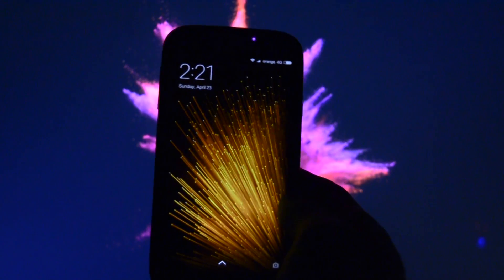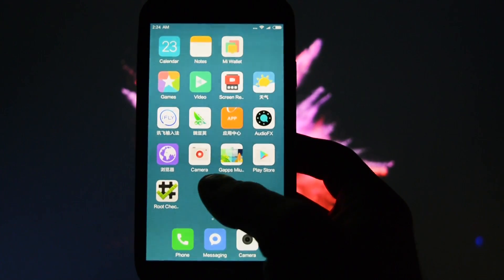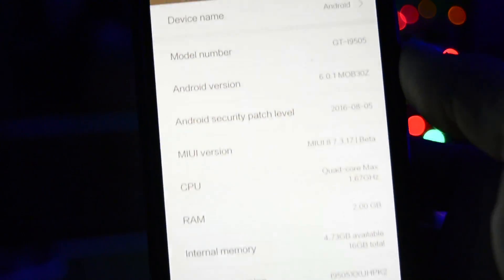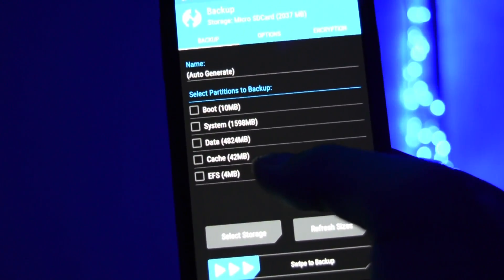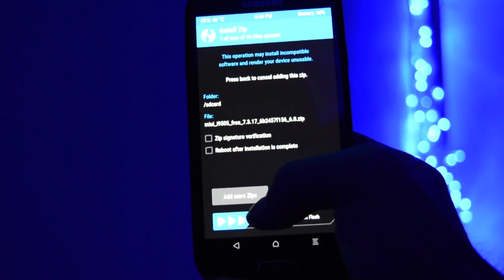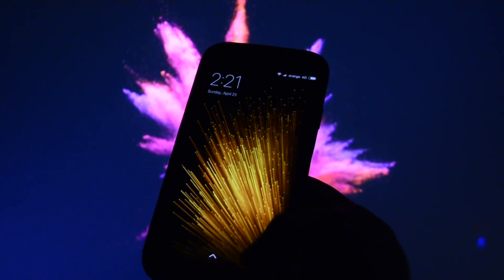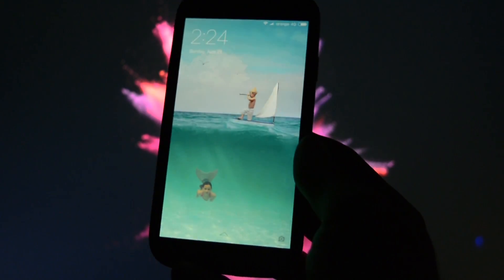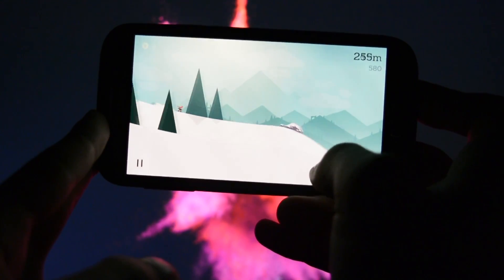MIUI 8 for Samsung Galaxy S4 | I9505 variant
Google+ ► gplus.to/WCKD